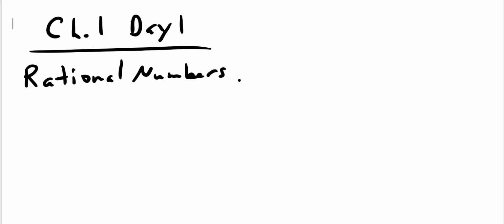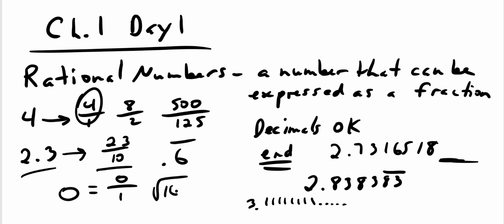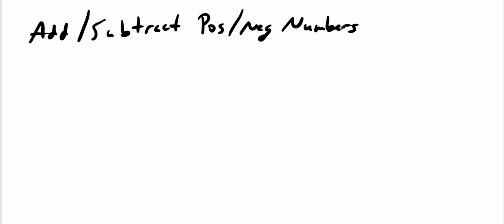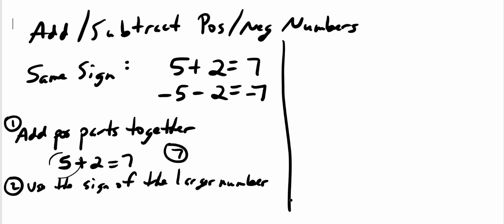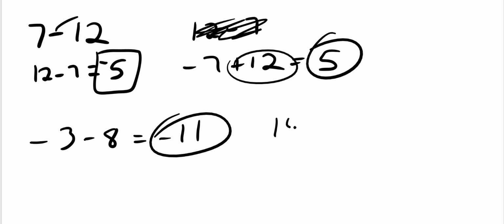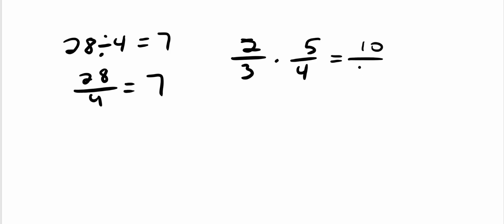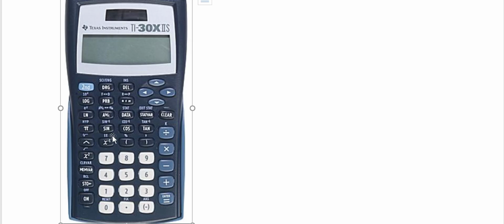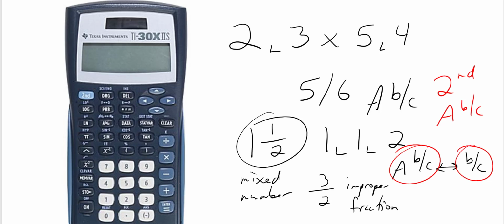M314 Ch 1 Day 1